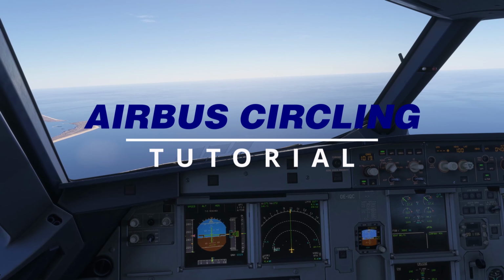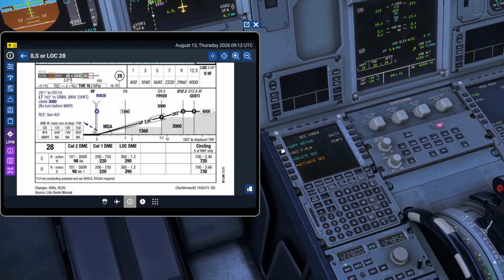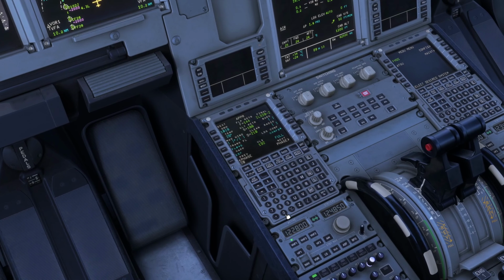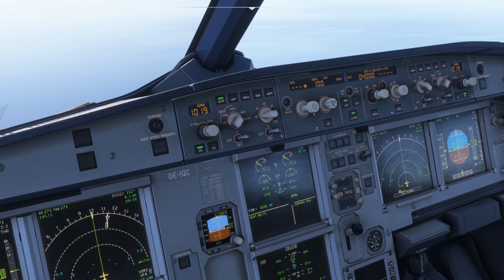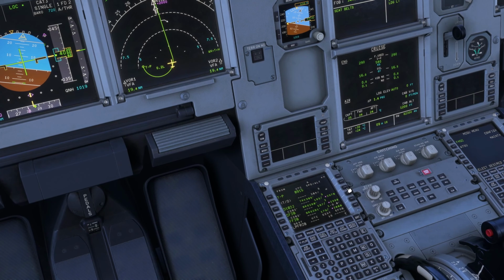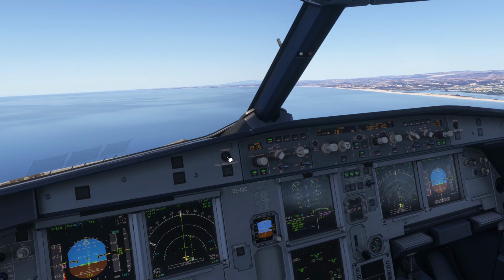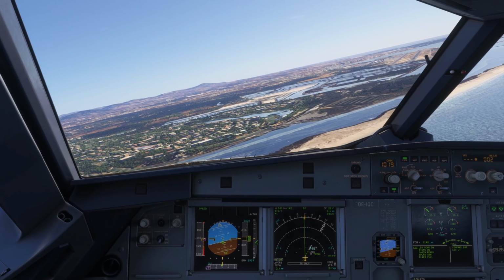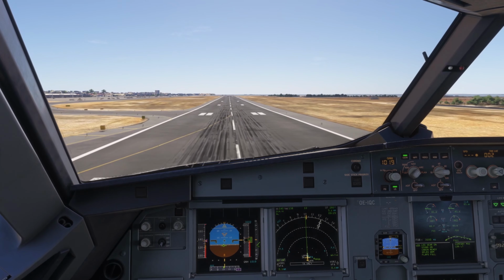CIRCLING APPROACH TUTORAIL - REAL AIRBUS PILOT - MSFS 2024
🛩️ Master the Circling Approach in the Airbus A320! | Full Step-by-Step Tutorial with a real Airbus Pilot

Looking to elevate your IFR flight skills? In this video, we cover one of the most challenging and exciting maneuvers in commercial aviation: the Circling Approach in the Airbus A320!

A circling approach requires precise energy management, strict adherence to minima, and perfect situational awareness as you transition from instrument guidance to visual flying. Whether you fly MSFS 2020/2024, X-Plane, or P3D, this guide walks you through every step to execute it like a real airline pilot.

💬 Got questions or a specific airport you want to see next?